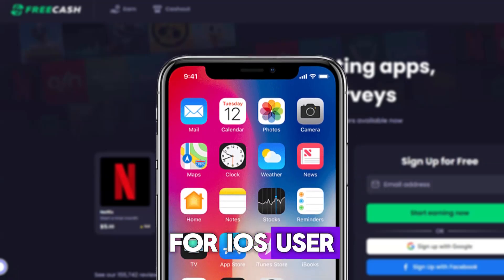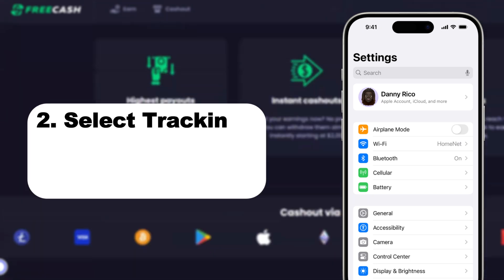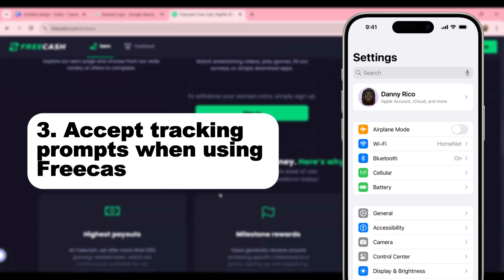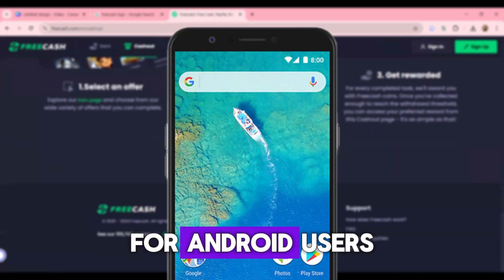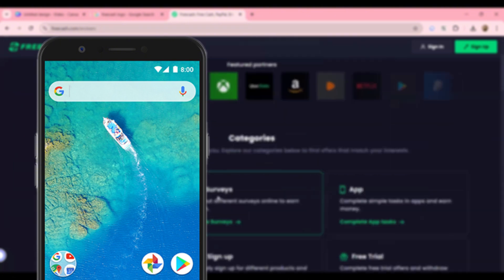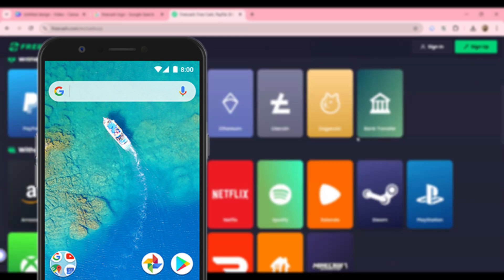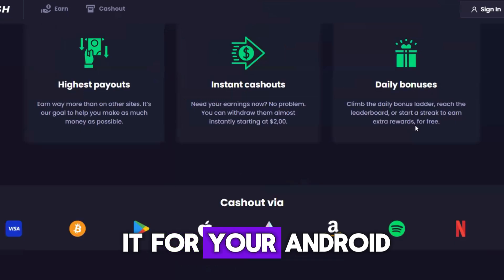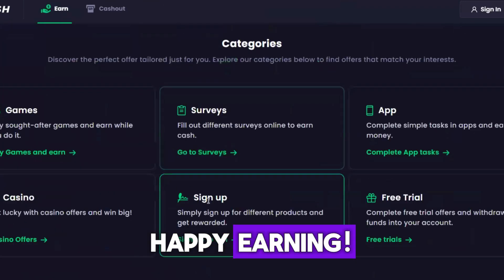HOW TO ALLOW TRACKING ON FREECASH IN 2026 UPDATED!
This video provides an updated guide on how to allow tracking on the Freecash platform in 2026. I'll guide you through the necessary steps to enable tracking, which may be required to access certain features or earn rewards. Whether you're experiencing issues with tracking or simply need to adjust your settings, this video will help you ensure smooth and uninterrupted usage of the Freecash platform. Let's get started!

Always be mindful of your privacy settings and only allow tracking from sources you trust.
Regularly review and adjust your tracking preferences to maintain control over your data.